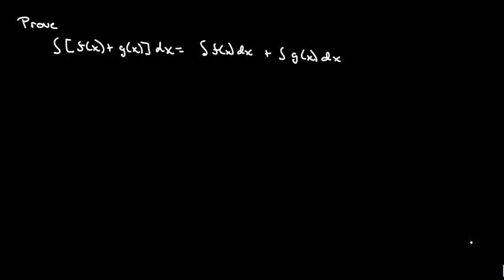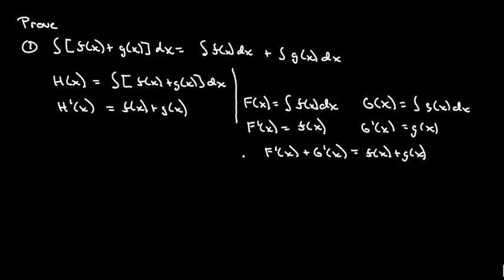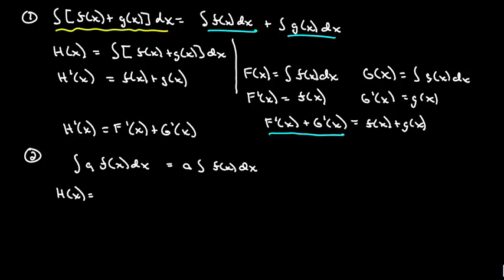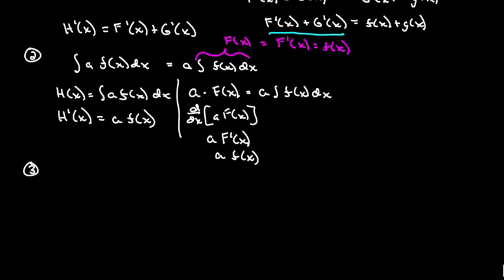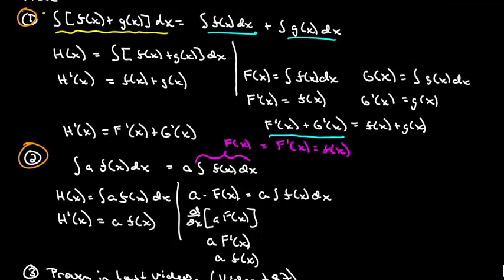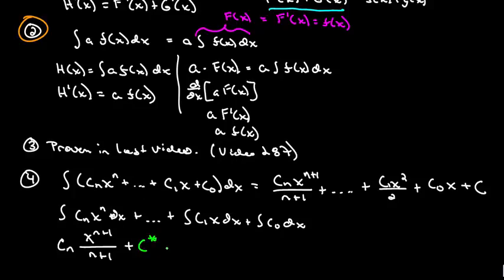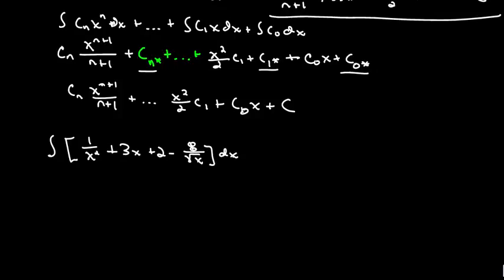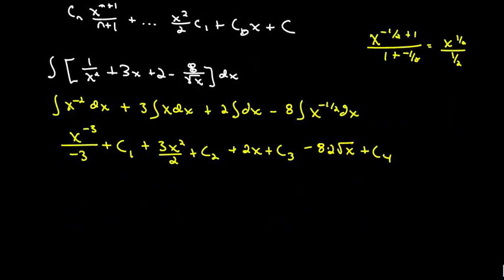Video 288 Ch 2 Sec 5 Ex6 Proving Antiderivative Rules 20121618